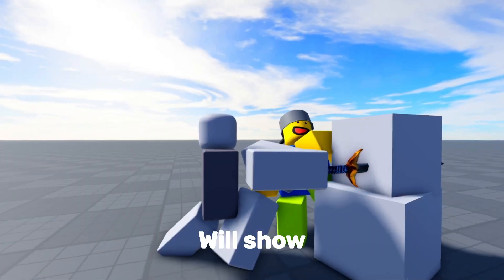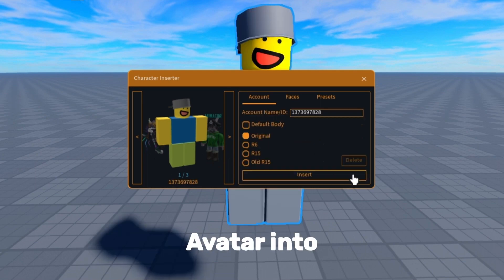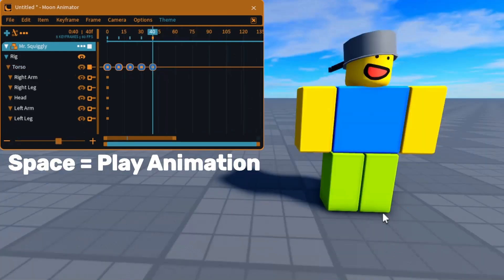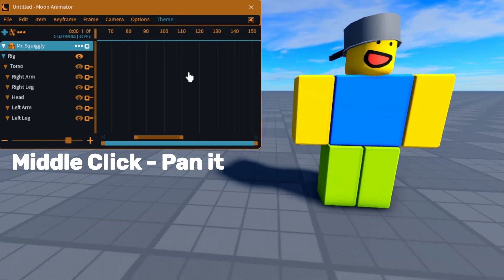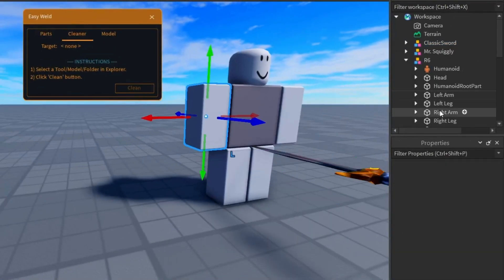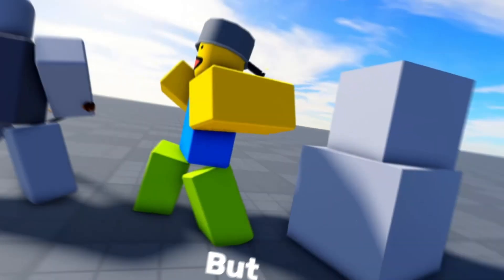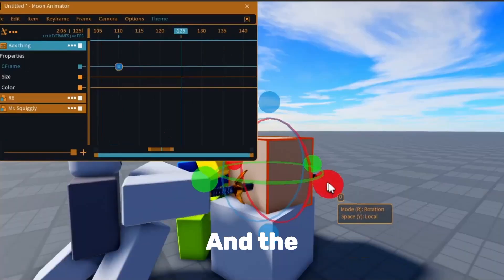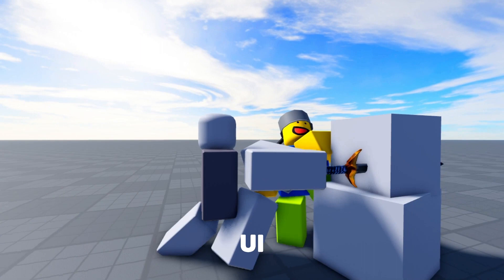"Moon Animator Basics" - Tutorial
This tutorial will show you the basics of using Moon Animator! Moon Animator is a Roblox plugin that allows you to make animations!

Chapters:

0:00 Intro
0:03 Character Inserter
0:16 Animating Rigs
0:25 Keybinds
0:43 Easing Styles
0:51 Easy Weld
1:08 Objects
1:25 Camera
1:31 Outro